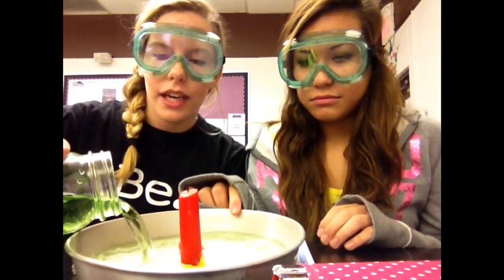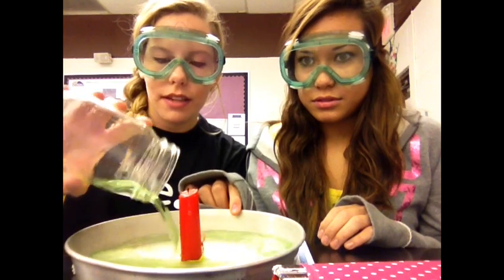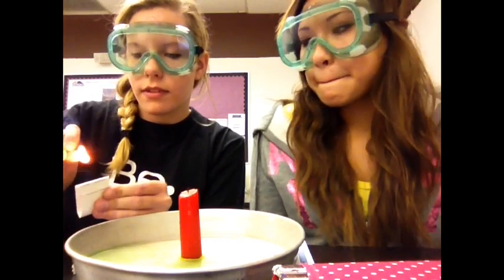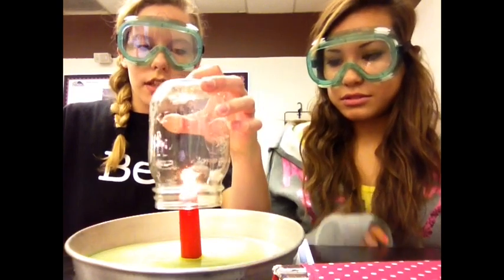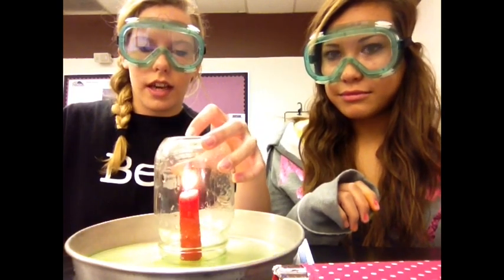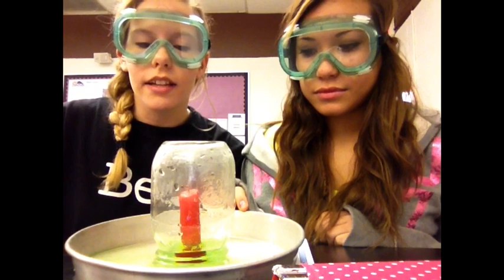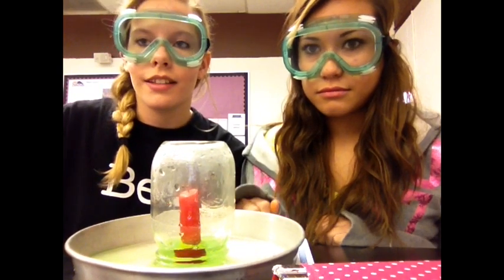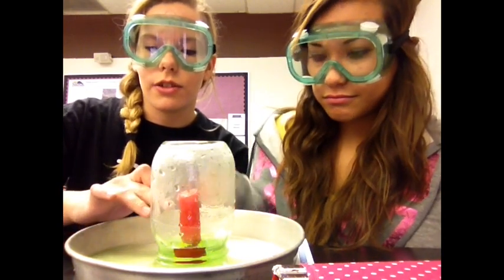Charles' Law Rising Water Experiment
Charles' law states that as a gas is heated it will expand, and when it cools it contracts.